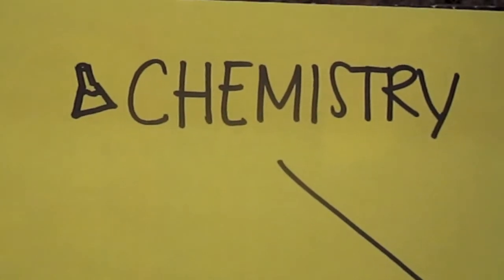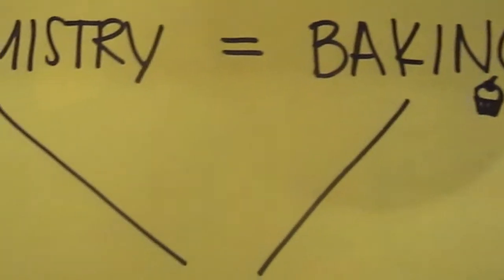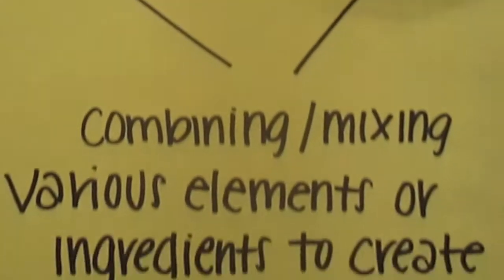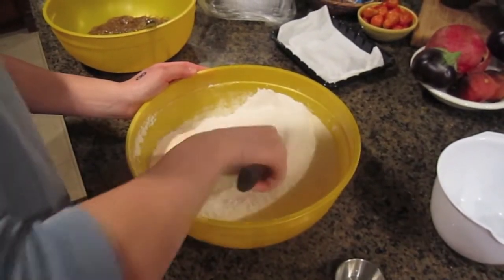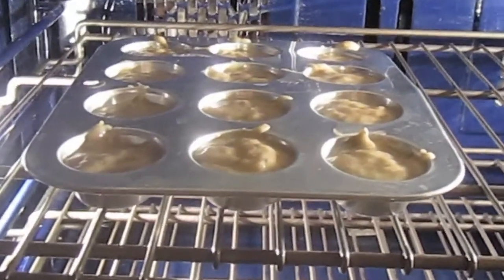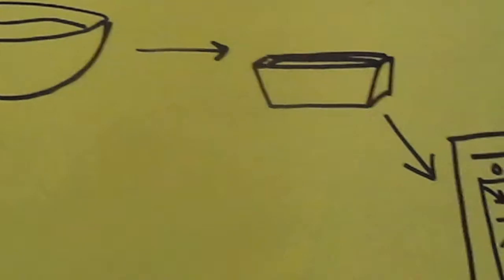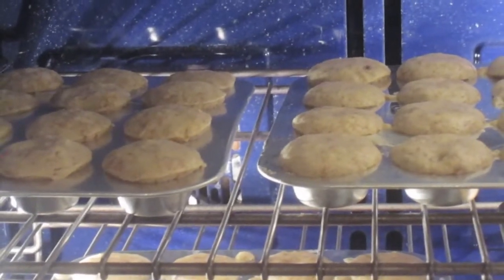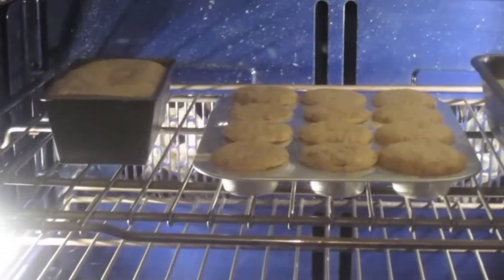Chemistry: Learning through Baking